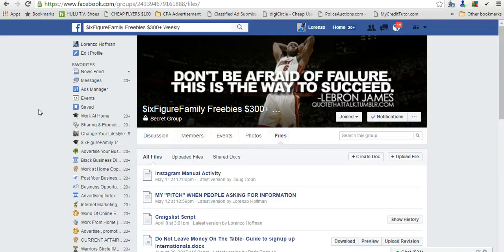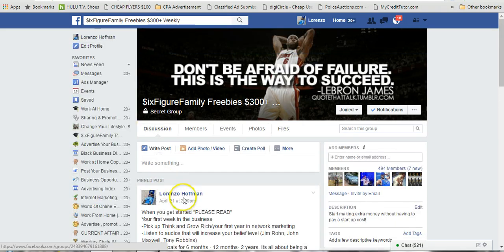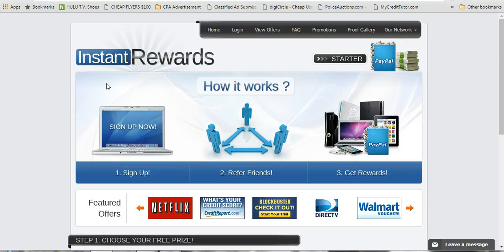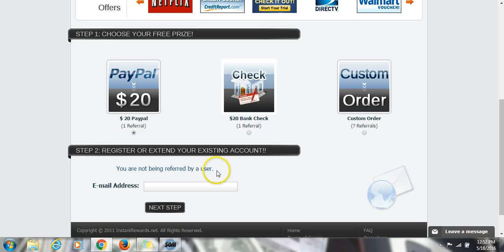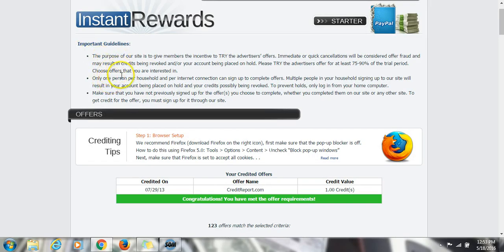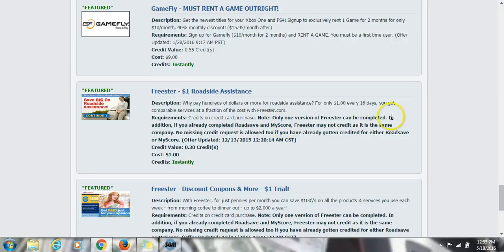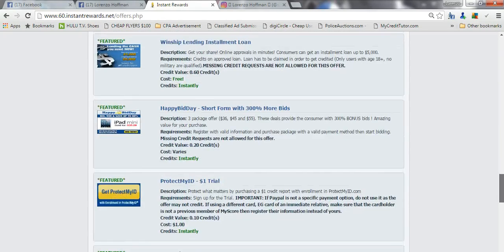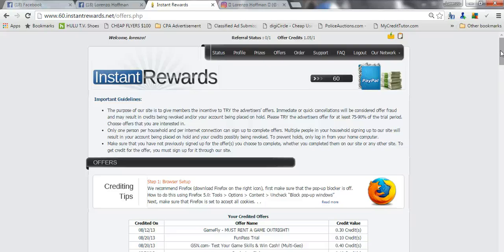Instant Rewards Network... Get Paid Daily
If your looking for a way to get paid daily with no little to no money you have stopped at the right video..

How to sign up for Level Rewards Network and get started getting daily payment deposits today. Visit the link and follow the steps.

Get Paid $200+ for each person you refer to complete the offer requirements .

What is instant rewards how does Level rewards work make money with instant rewards

how instant rewards works and how it worked for me
how to sign up for instant rewards
brainbuys for instant rewards
instant rewards overview
intant rewards overview
bypass offers on instant rewards
MCA
MCA benefits
MCA compensation
MCA pay check
MCA presentation
MCA proof
MCA review
MCA scam
MCA this week
MCA today
MCA Total security